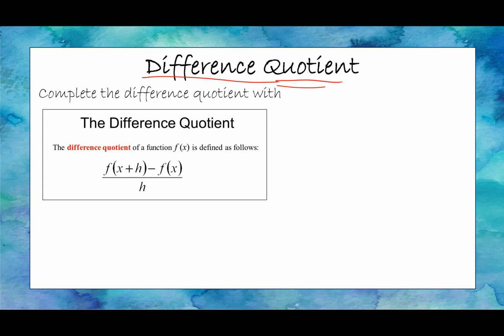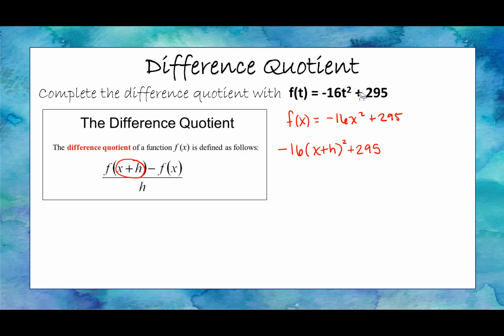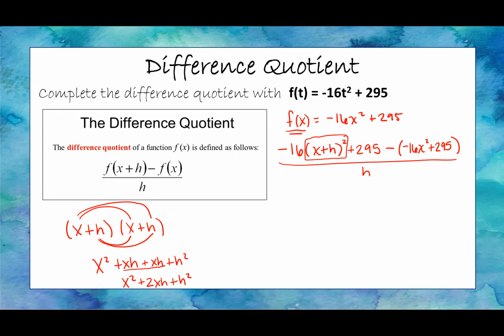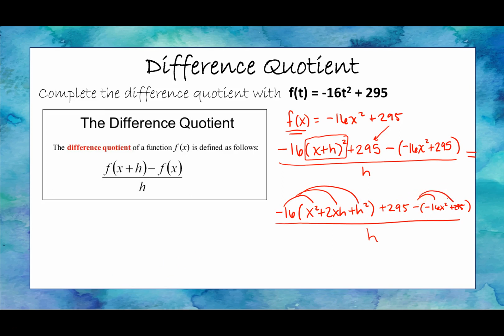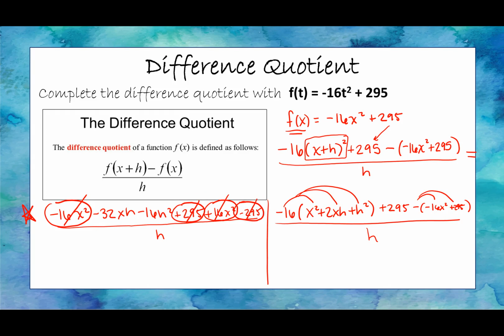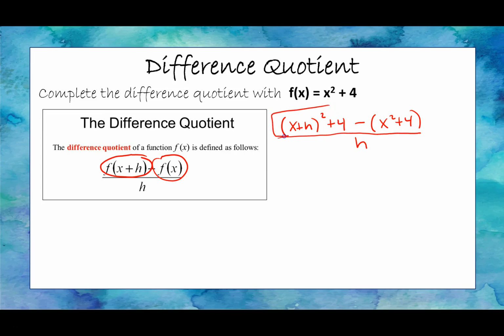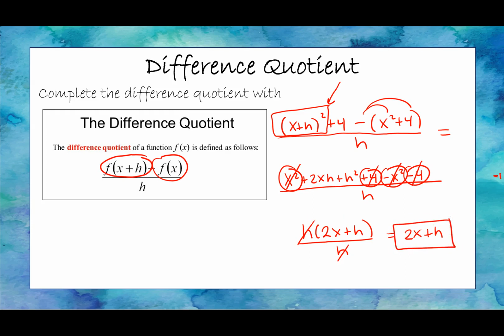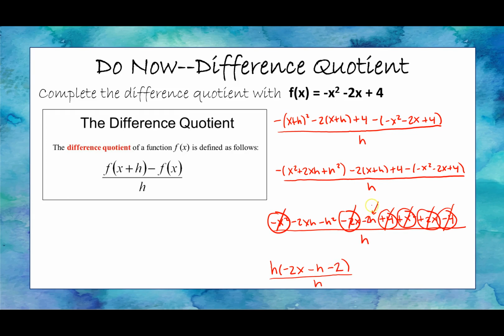11. Difference Quotient